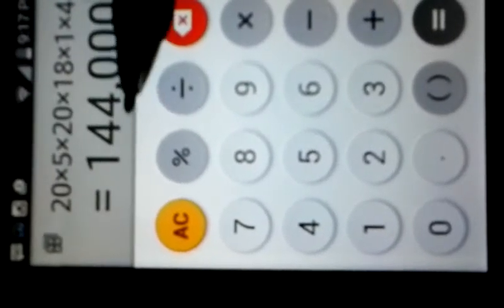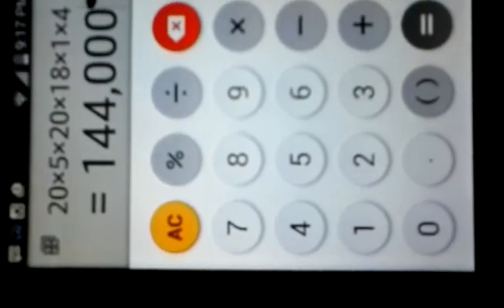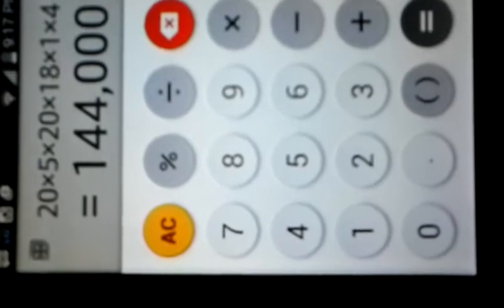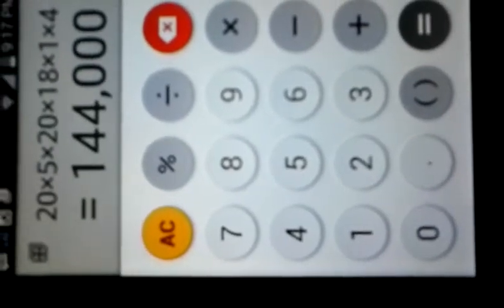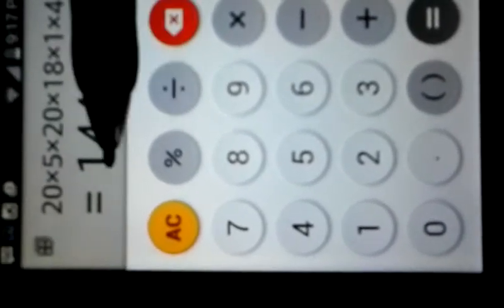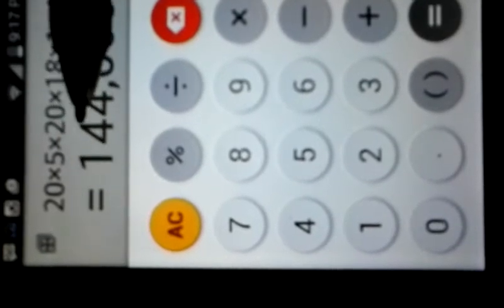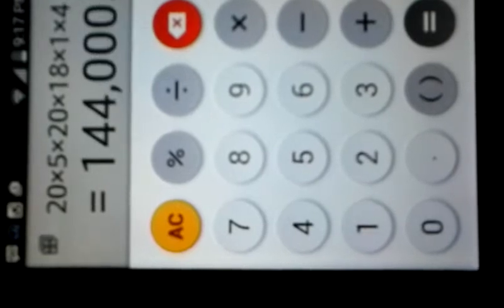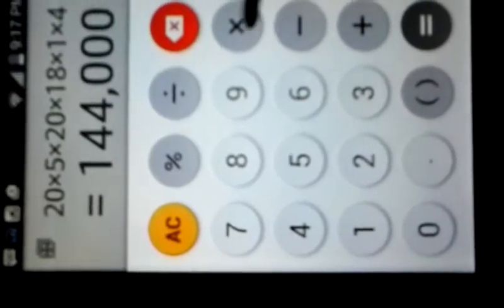TETRAD MULTIPLIED IS 144000 AND 2015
TETRAD MULTIPLIED IS 144000 AND 2015 TETRAD 20×5×20×18×1×4
=144000 Right in front of the CALCULATION. 2015 AND 144000
TETRAD MULTIPLIED IS 144000 AND r2015 TETRAD 20×5×20×18×1×4
=144000